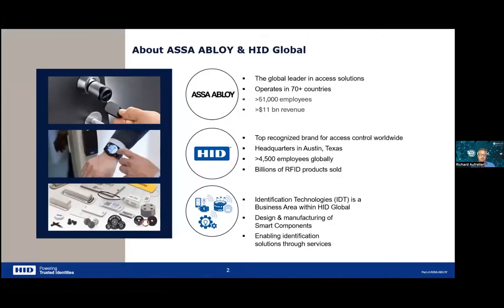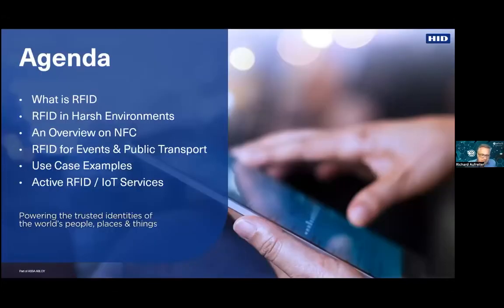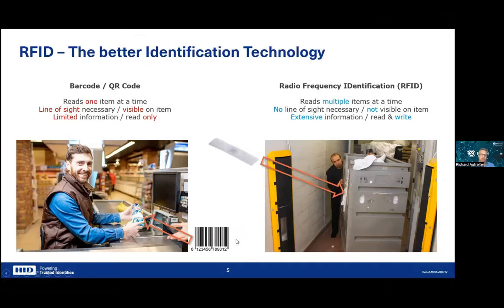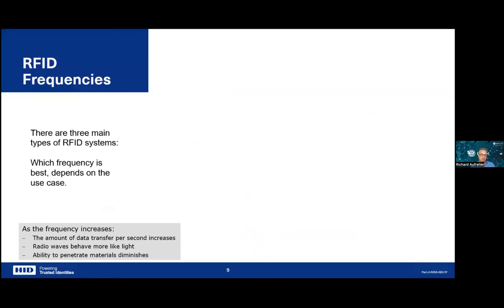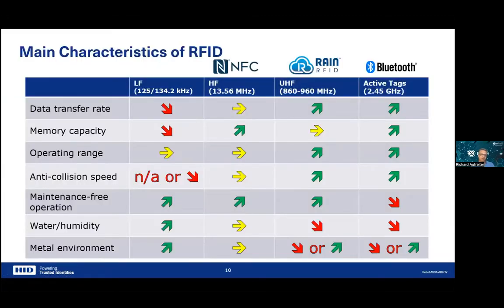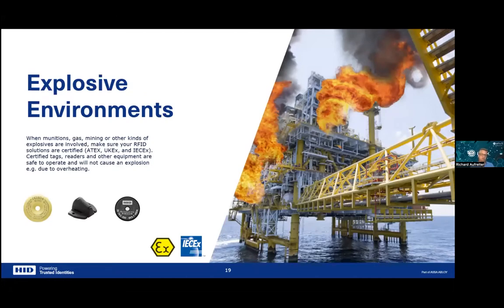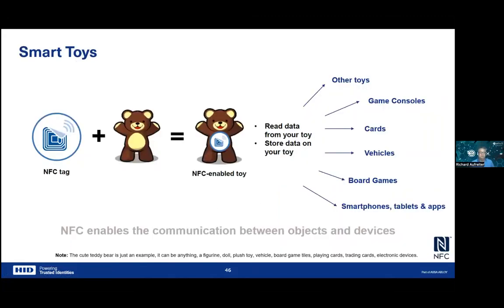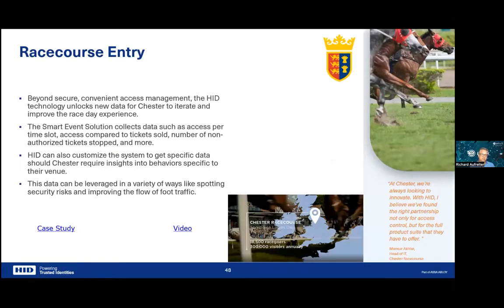Potenciando identidades confiables: Tecnología y Aplicaciones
Conferencia por Richard Aufeiter Vicepresidente de Product Marketing de HID Global